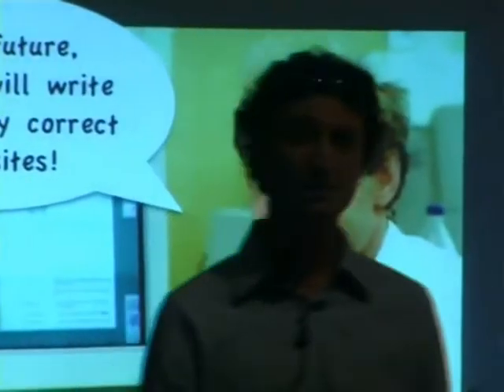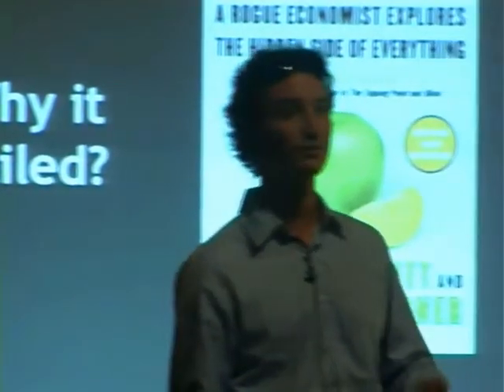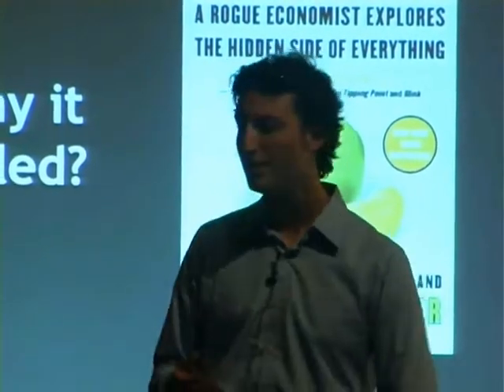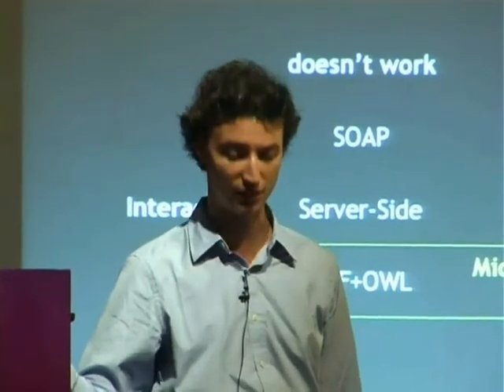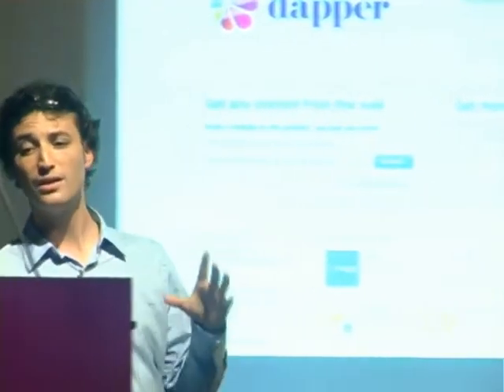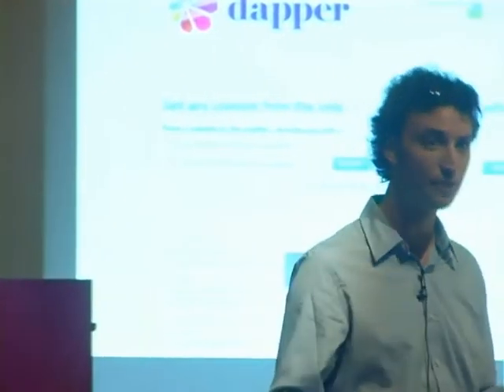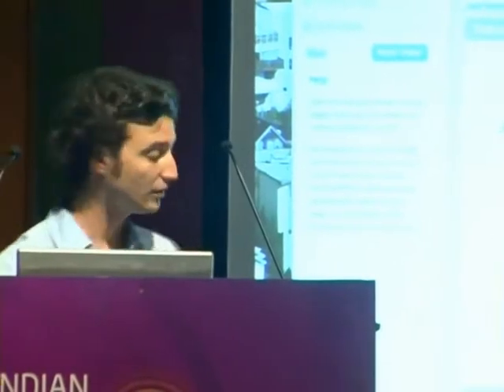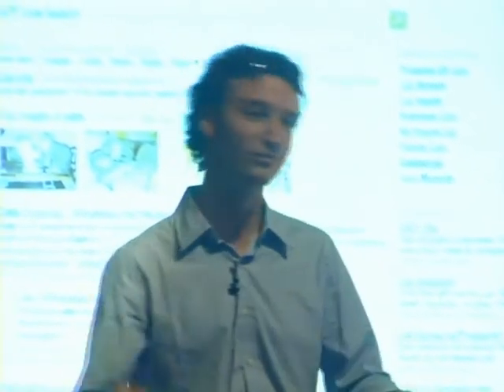Practical Semantic Web: Web Plumbing 101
Speaker: Jon Aizen

The semantic web is a decade old vision promoted by web visionaries like Sir Tim Berners Li in which the web will become a set of semantically interconnected "databases" for programs to interact with, mash together and in general make sense of it all. As a bottom up technological adoption approach, it has failed miserably, and outside some research labs none of its icon technologies (e.g. RDF/OWL) have gained much traction. In fact, the web has continued to evolve as a messy technological babel tower.
We will advocate a new, top-down approach that transforms the existing web into a semantic web, where every site becomes a semantically aware API, using a combination of structure analysis algorithms and user generated effort. We will showcase the Dapper service that allows the creation of semantic APIs from any site and will present the promise such approach holds for the advancement of fields such as semantic search. We will discuss some of the algorithmic challenges faced with when attempting to transform each and every web site into a nicely behaved programmatic lego block.